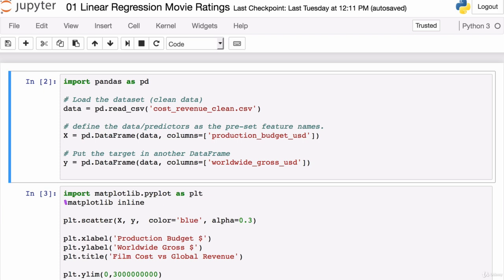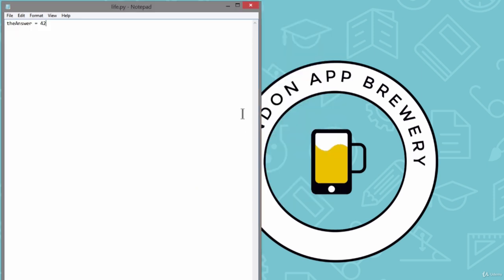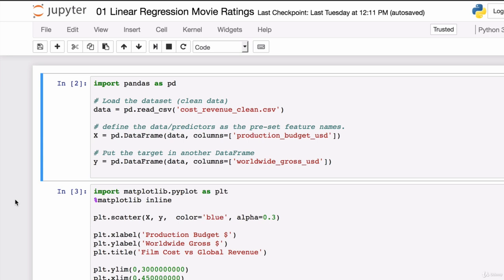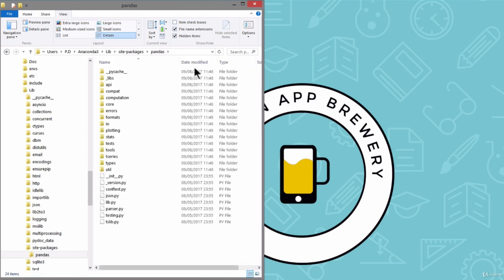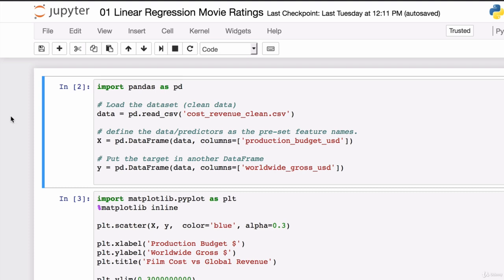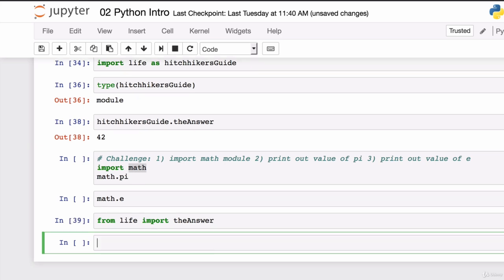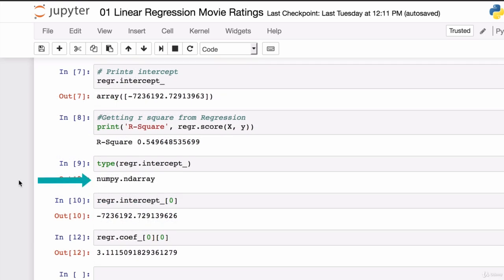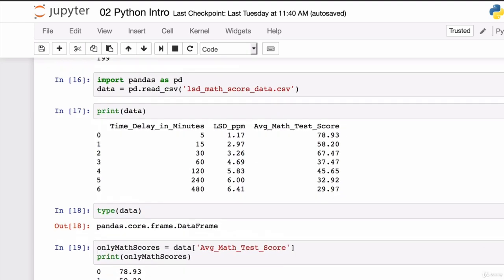Python Module Imports | Organize and Reuse Code Efficiently | 013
In Python, organizing your code with modules is essential for building efficient and maintainable programs. 🐍 In this video, we’ll cover how to import and use modules in Python, a key skill every developer should master.

You’ll learn:
✅ What Python modules are and why they’re important
✅ How to import built-in Python modules and third-party libraries
✅ Using the import, from ... import, and as keywords
✅ Best practices for organizing and structuring your Python code with modules

By the end of this video, you'll know how to leverage Python’s modular system to make your code cleaner and more reusable.